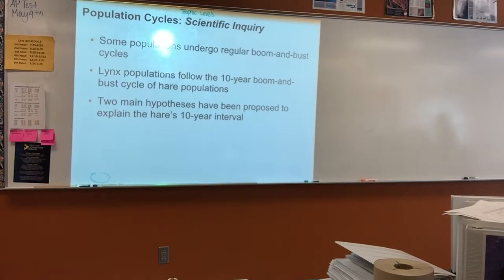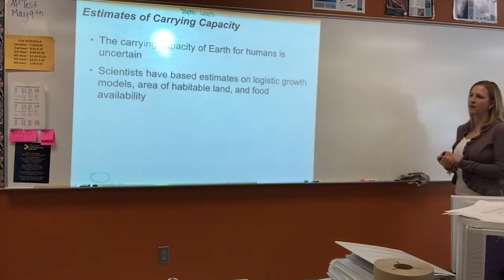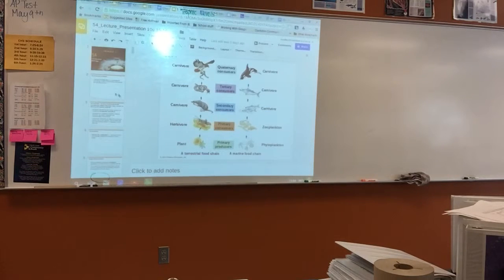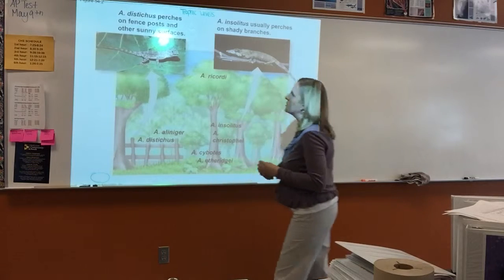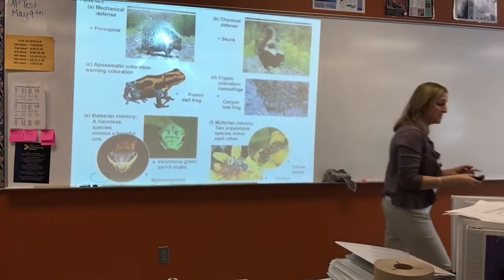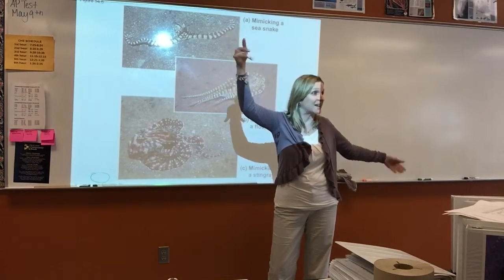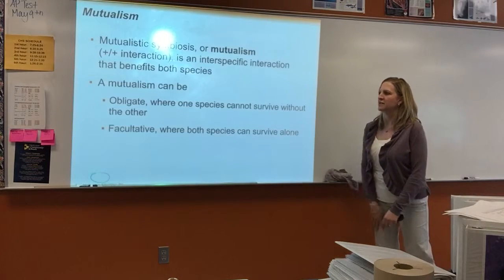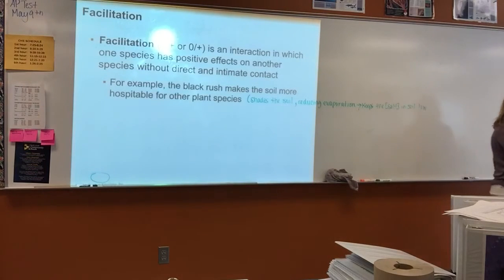4/25/16 AP Ch 54